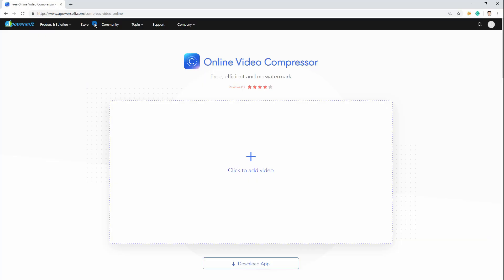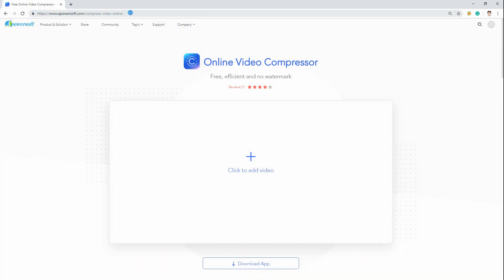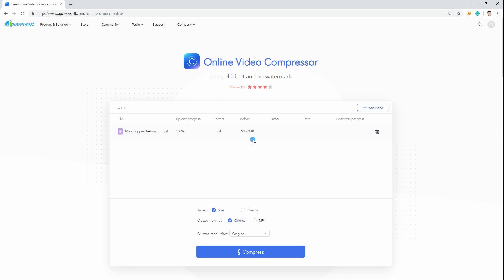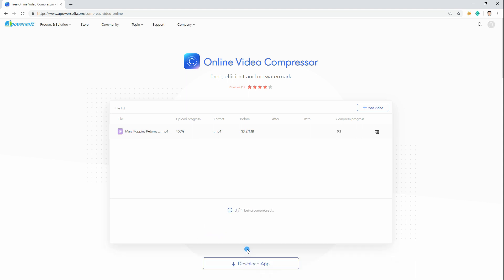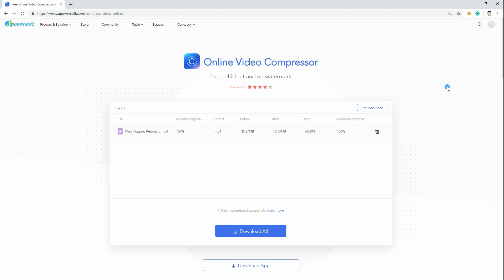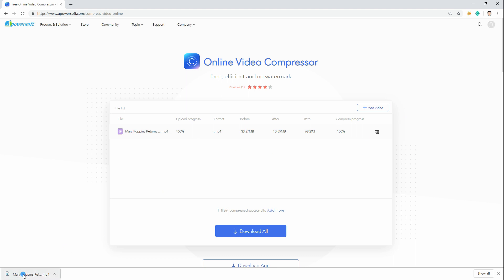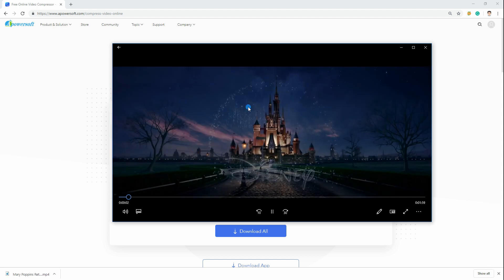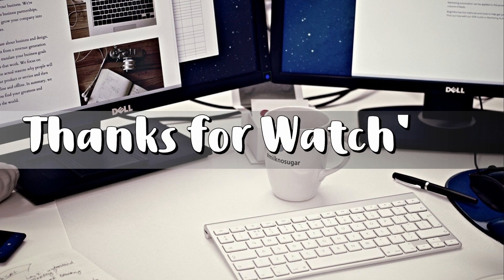Online Video Compressor | A totally Free and Easy Video Compressor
This video shares you a free online video compressor which can be used to compress video a variety of formats like MP4, AVI, WMV, TS, MTS, WEBM, etc. instantly!